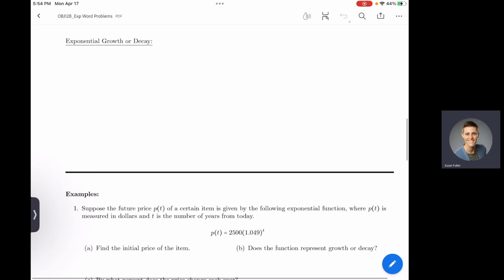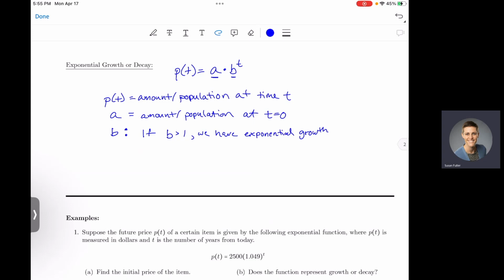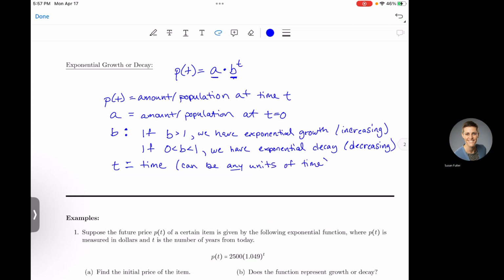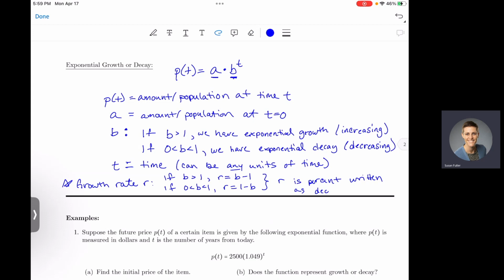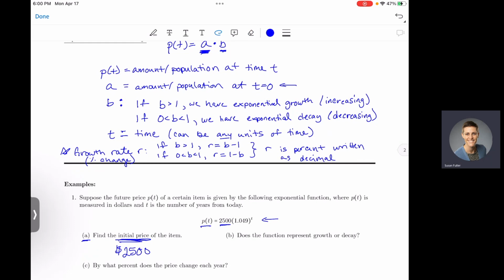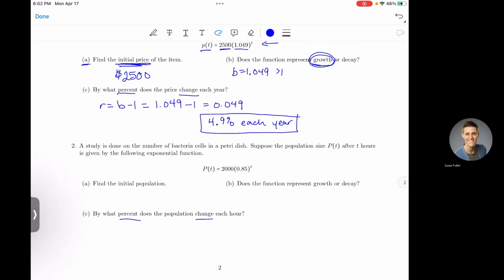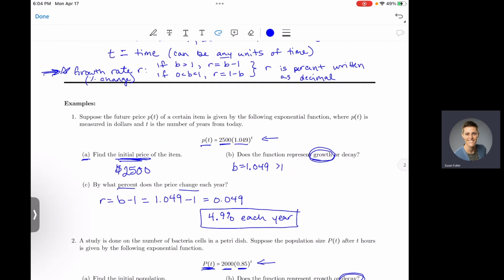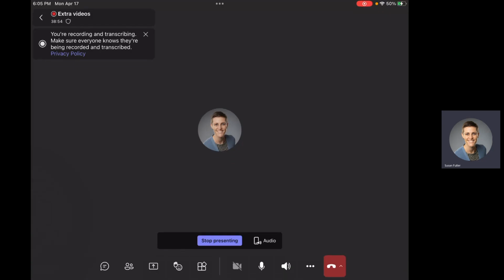Exponential Growth/Decay Model